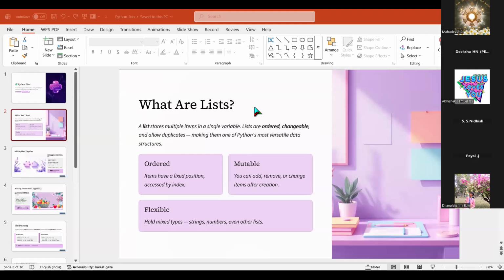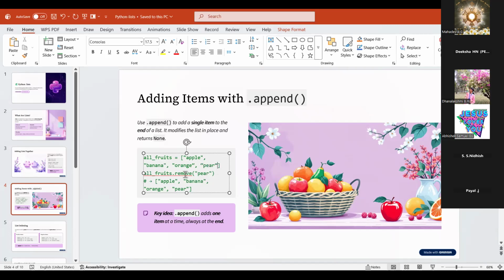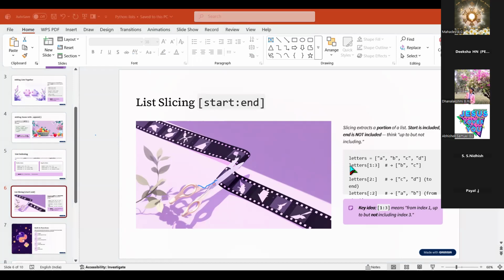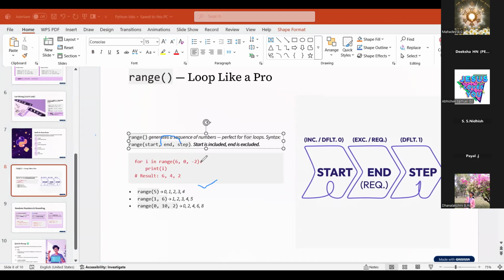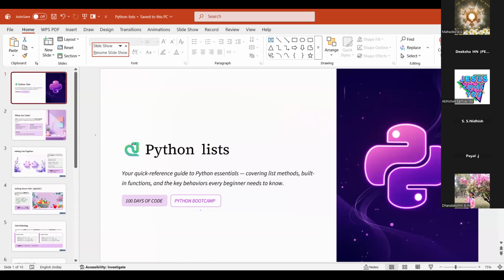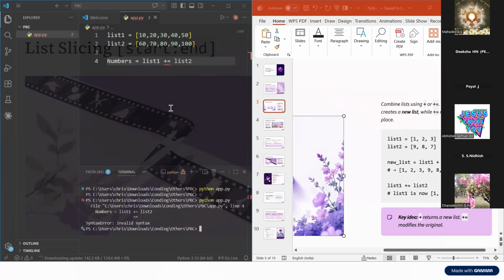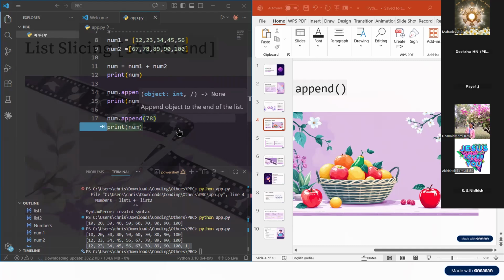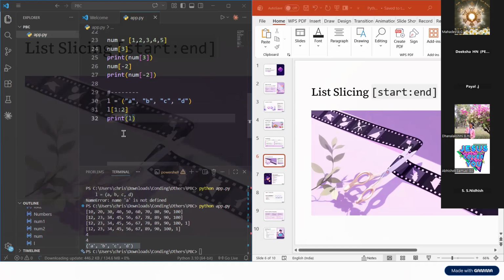WeJump Python by Abhishek (Christ Academy Kandali, 06 April 2026)